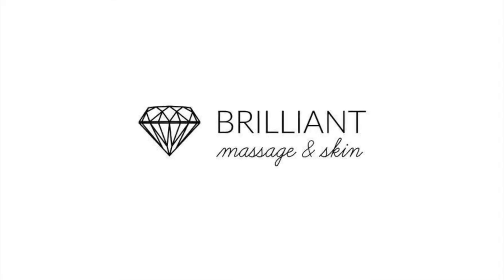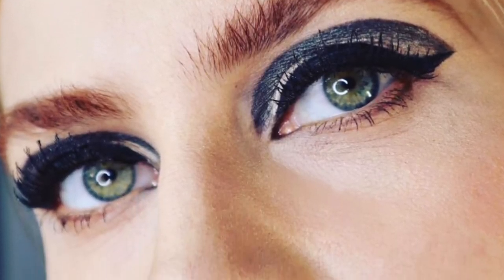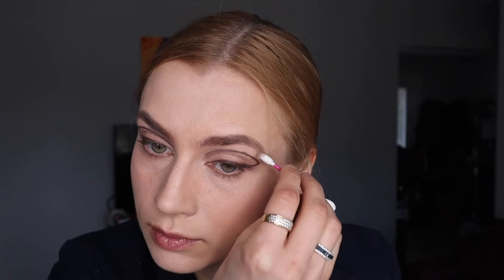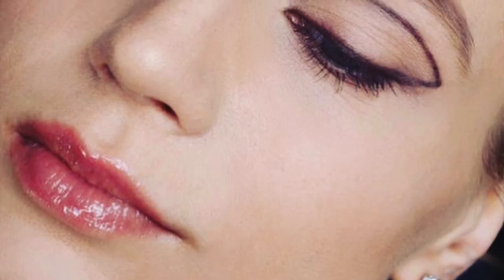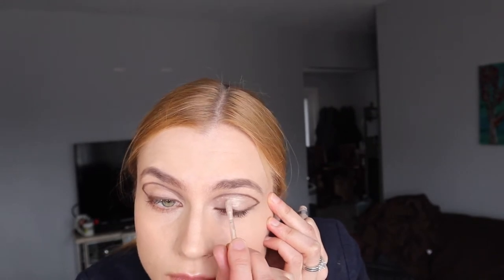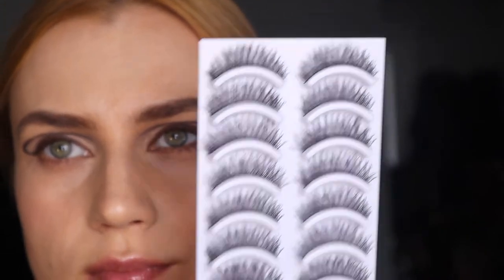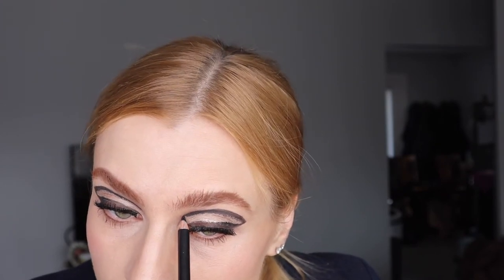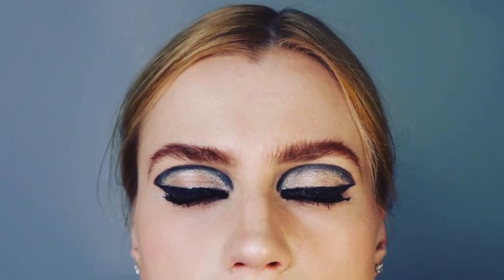Graphic Eyeliner and Avant Garde Runway Look